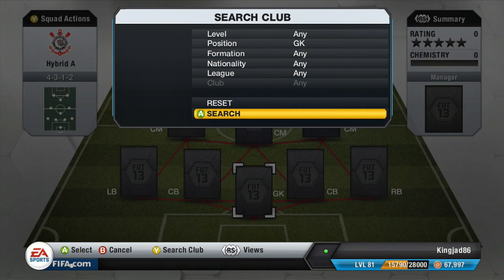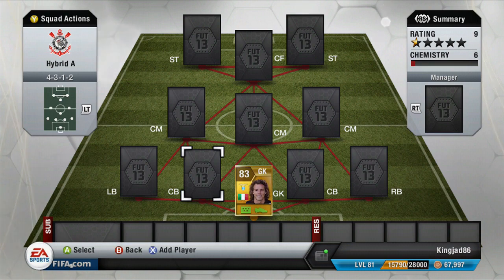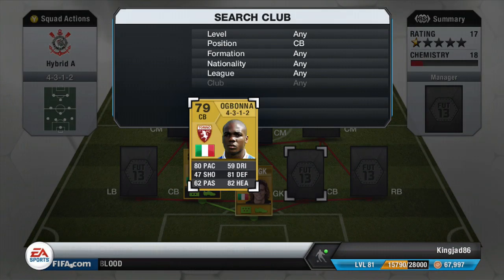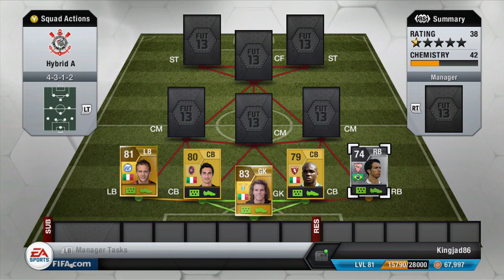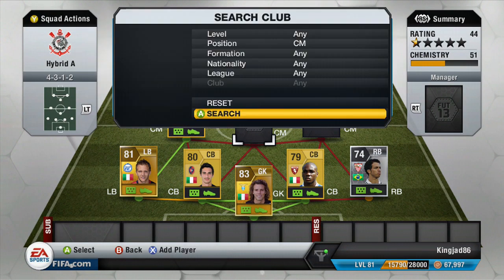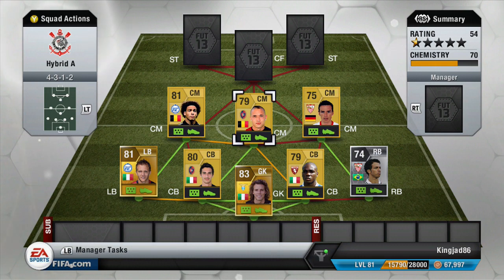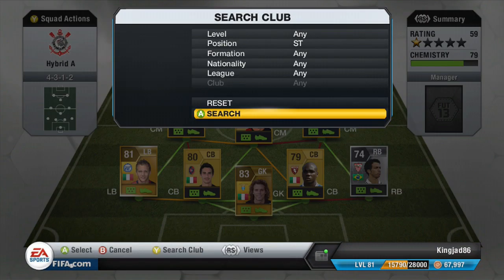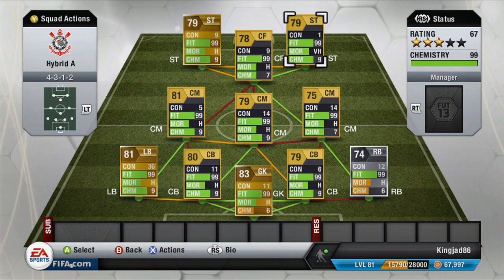FIFA 13 UT | Road To Recovery #9 - 3 LEAGUE HYBRID!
I'm back with a fresh hybrid for you all to try out, not a bad team to play with!